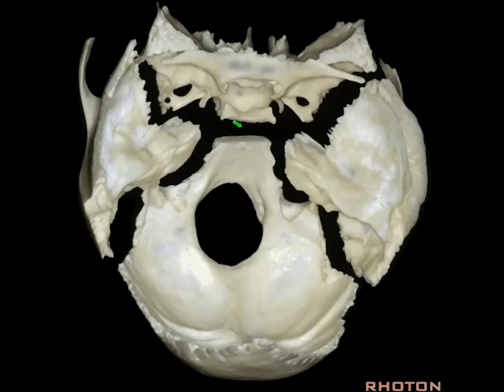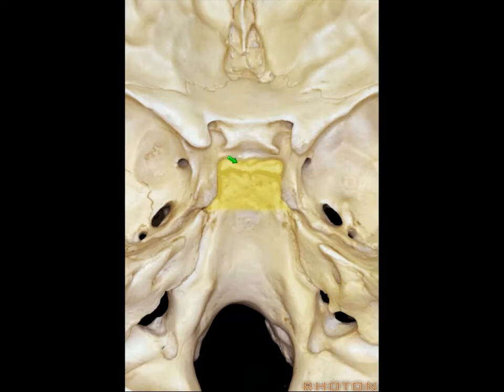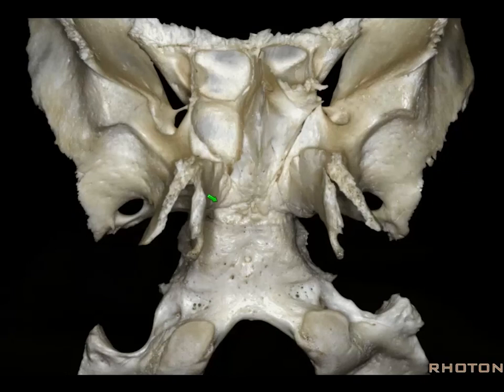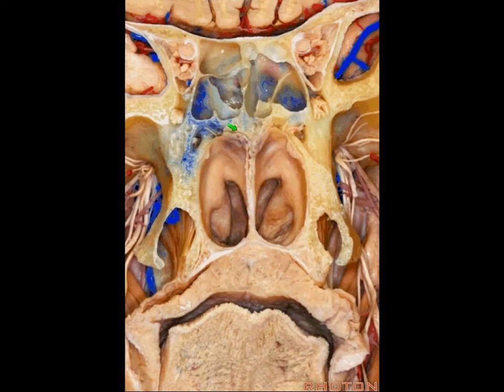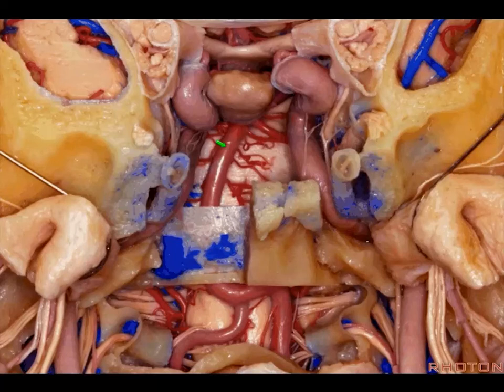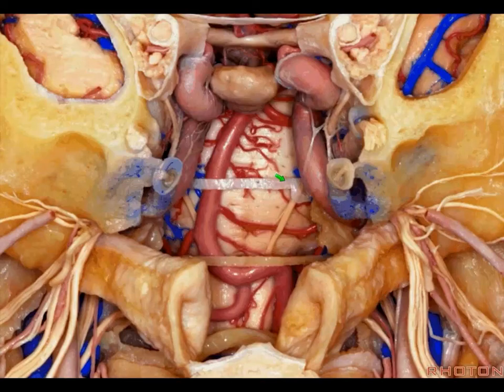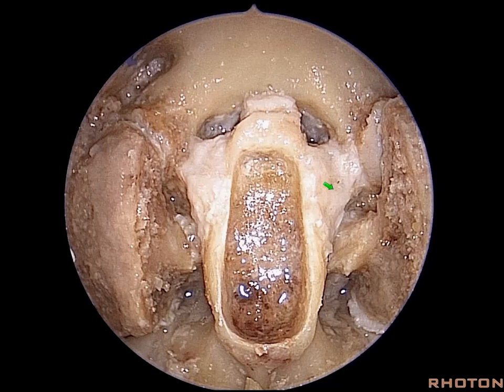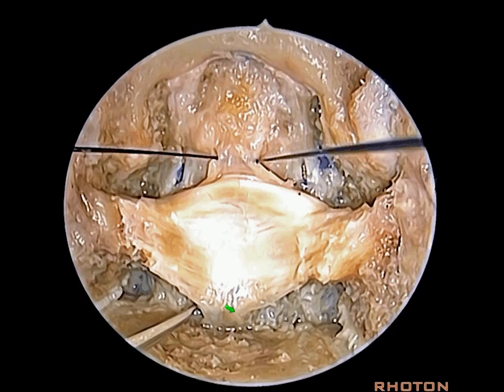Neurosurgery On the Go: Anatomy of the Clivus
Dr. Jeff Sorenson from University of Tennessee, Memphis presents on Anatomy of the Clivus in the CNS webinar: Endoscopic Series 3 of 7: Transclival/Transodontoid Approaches.